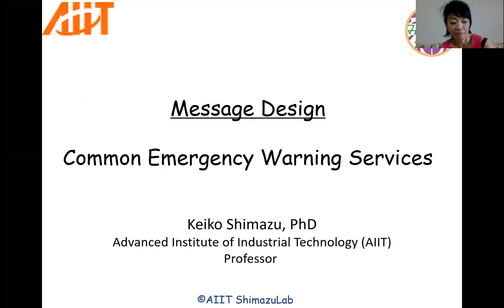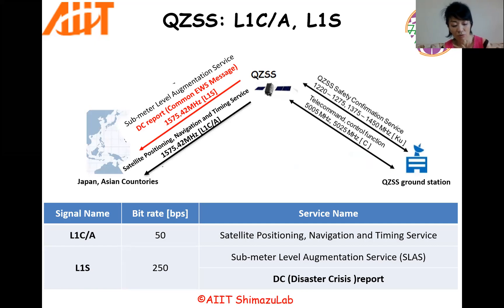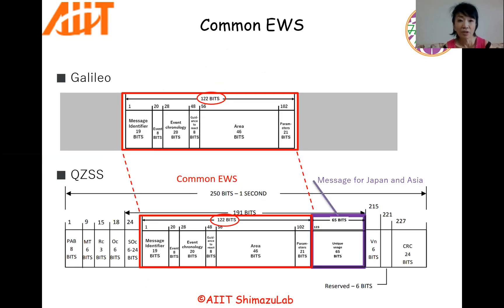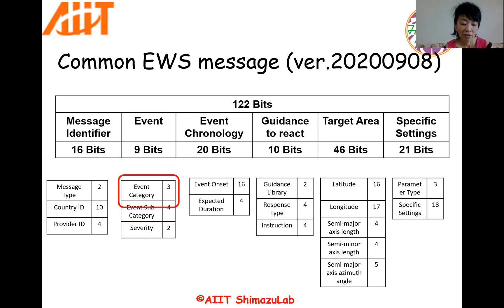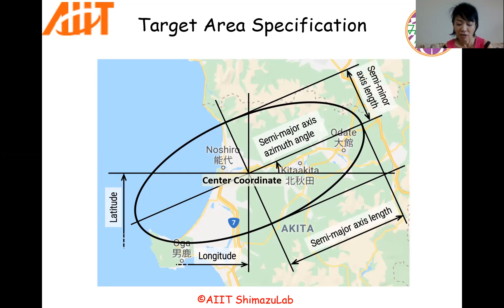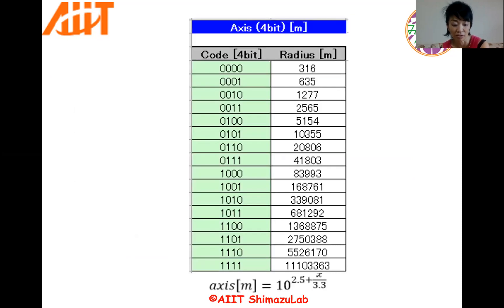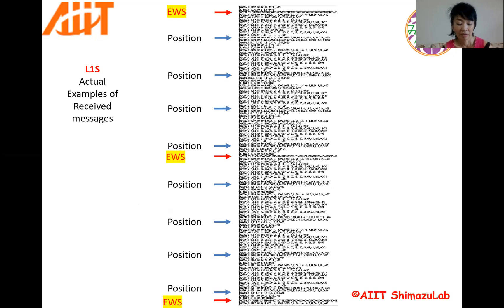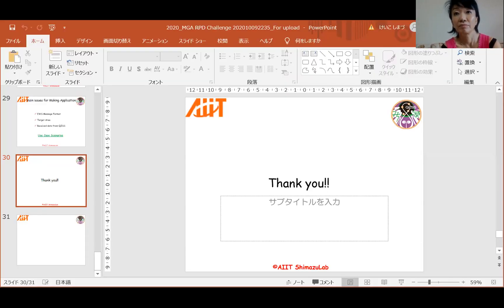☆Common Emergency Warning Services | Keiko Shimazu | RPD Challenge 2020 Course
Presentation by Prof. Keiko Shimazu, Advanced Institute of Industrial Technology